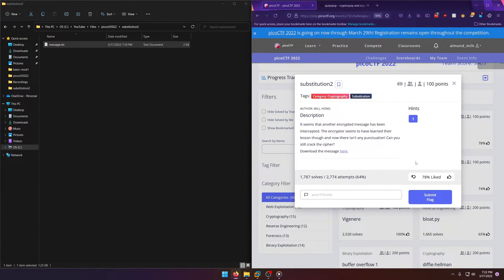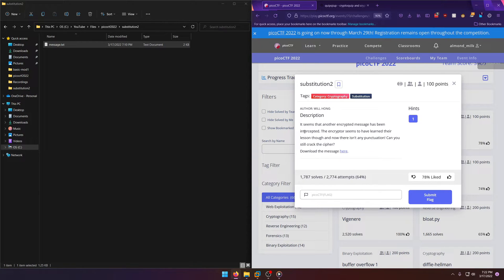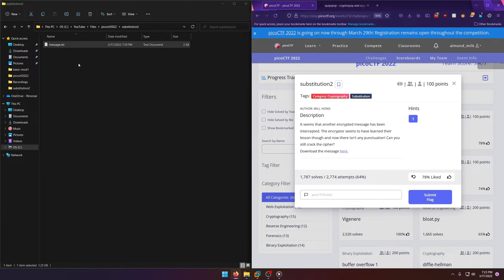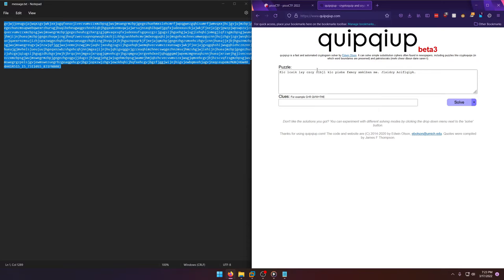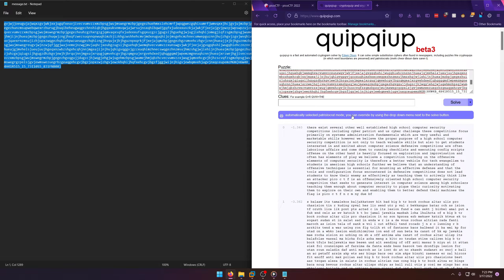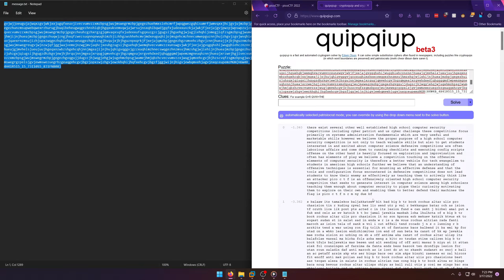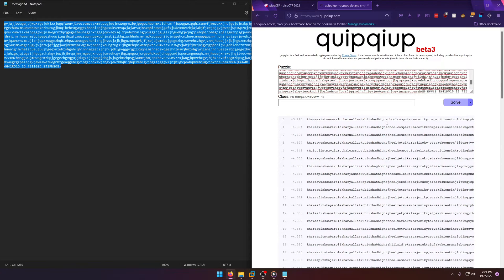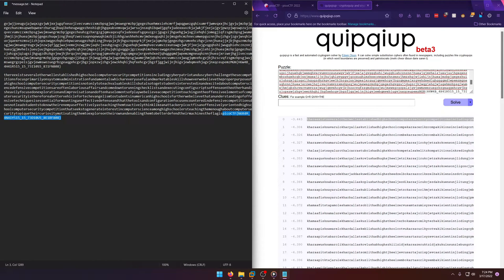picoGym (picoCTF) Exercise: substitution2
In this picoGym (picoCTF) Workout video, we do a writeup of the substitution2 cryptography challenge.